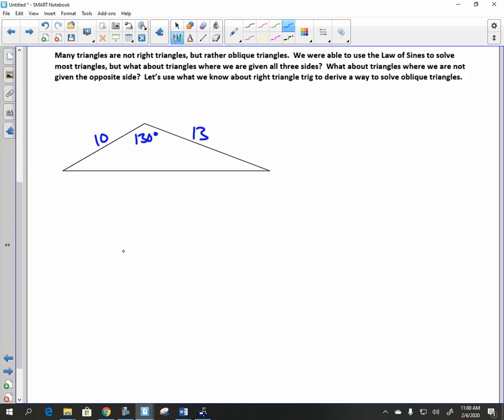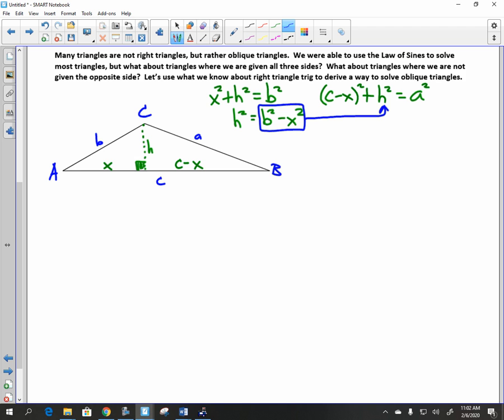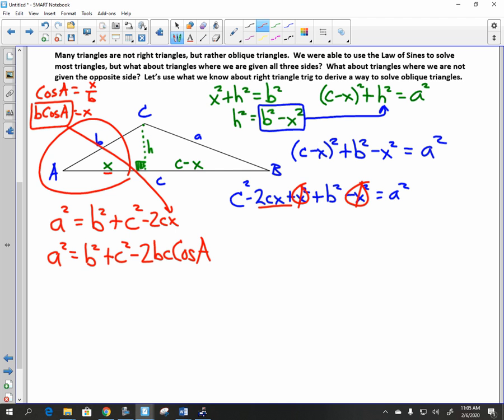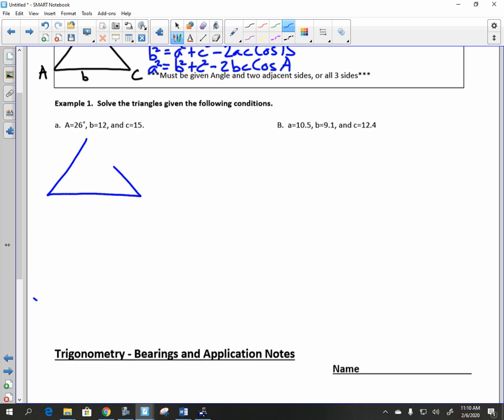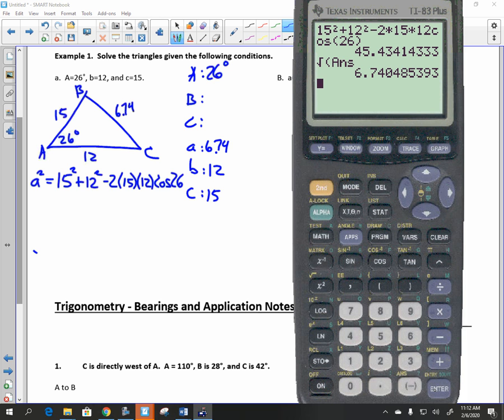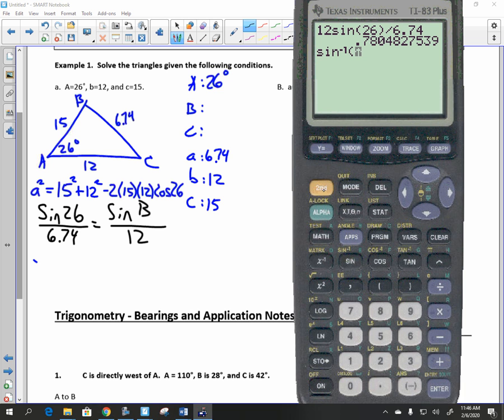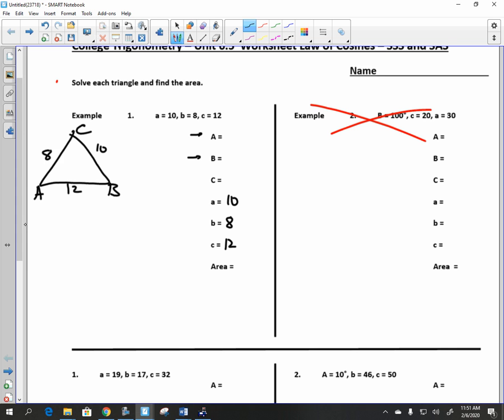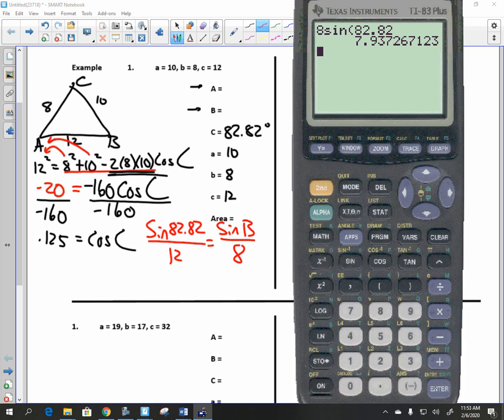College Trigonometry Unit 6 5 Notes Law of Cosines 2020